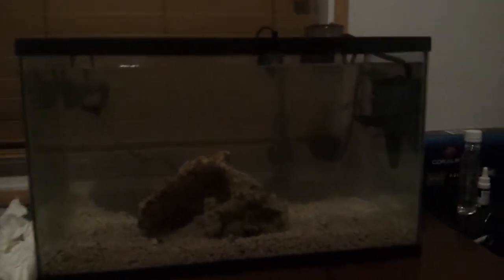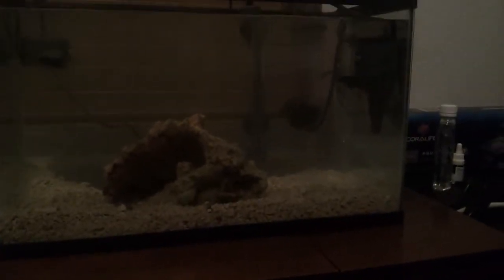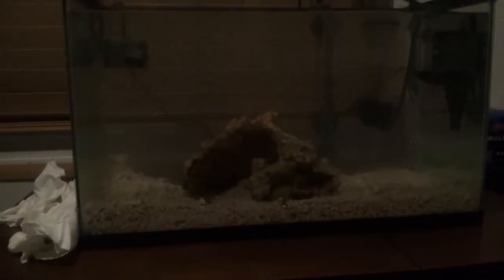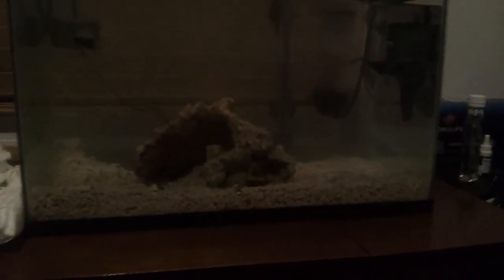Fish tank starter